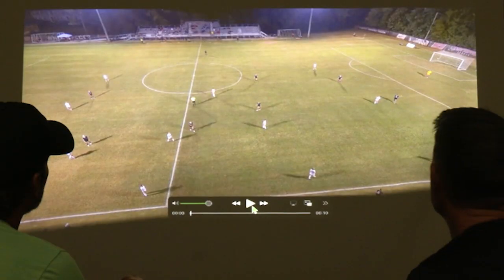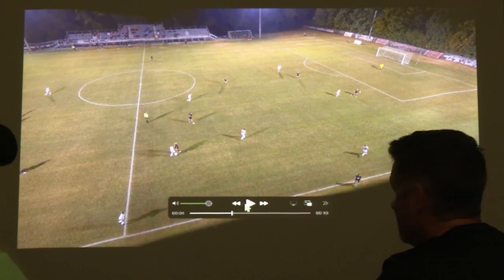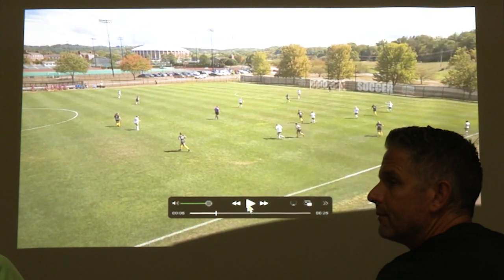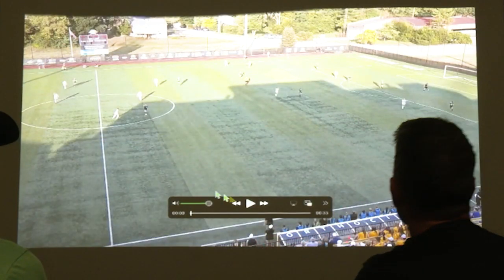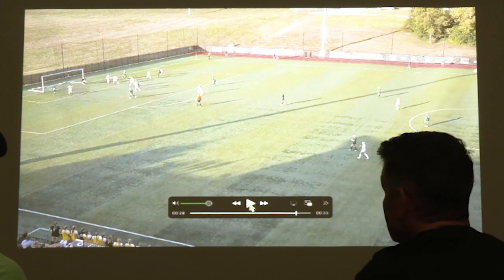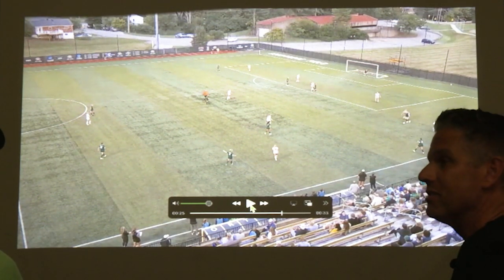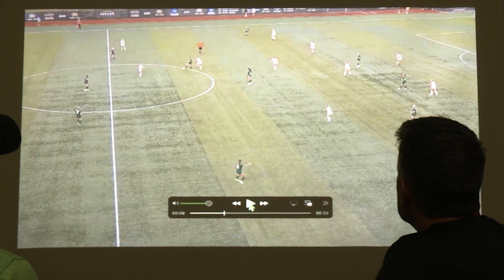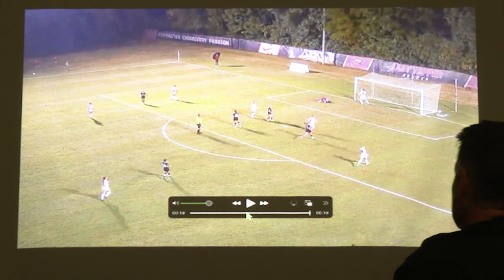Boldon's Breakdown: Ohio Soccer's Aaron Rodgers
The OhioBobcatTV channel is your home for all things Ohio Bobcats